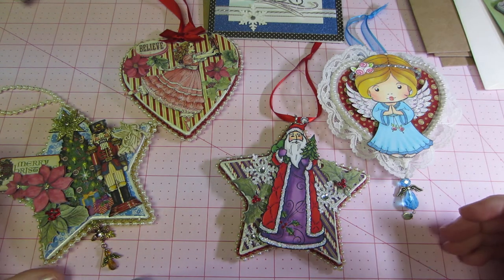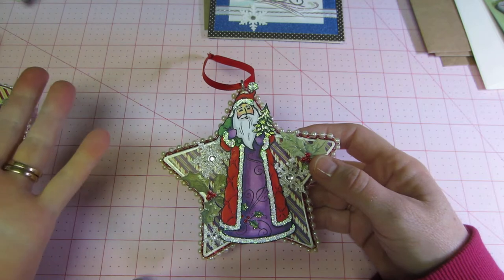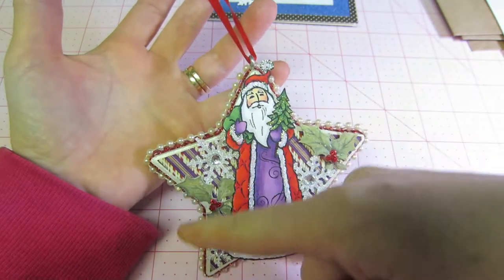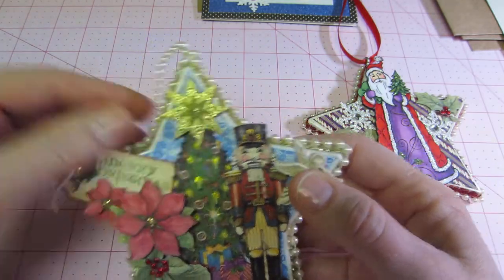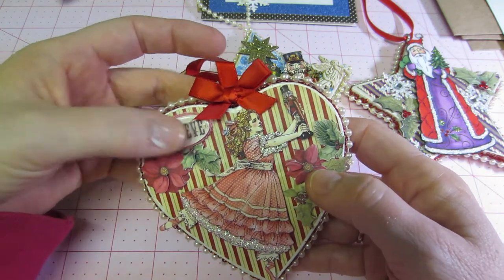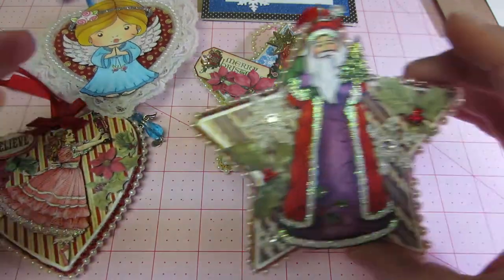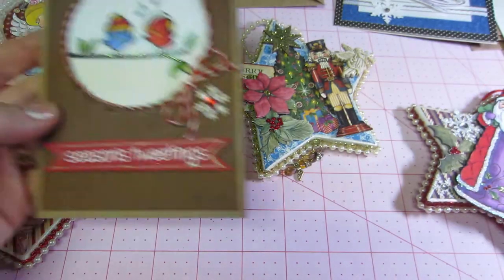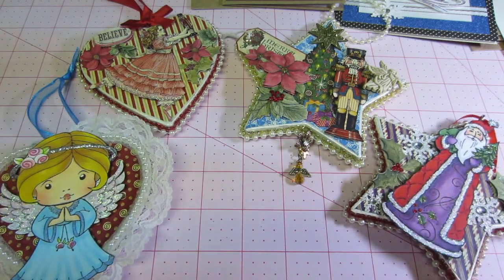Christmas paper mache ornaments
Thank you Muriel; MsCooperscoop for the inspiration.